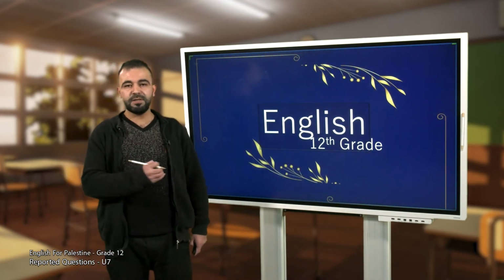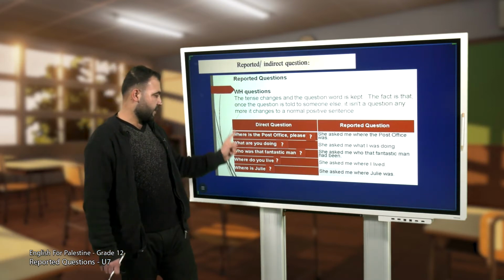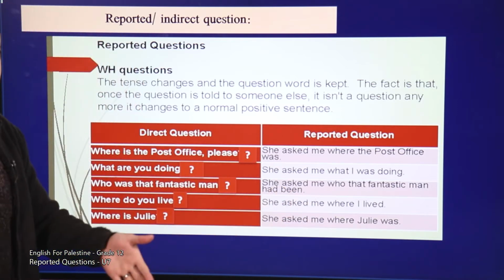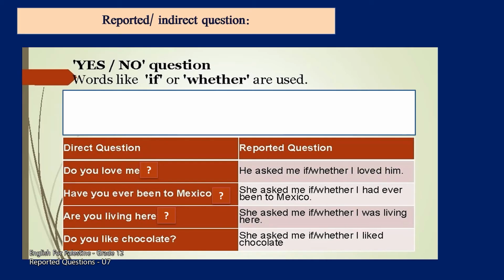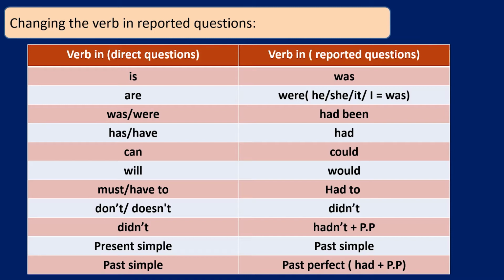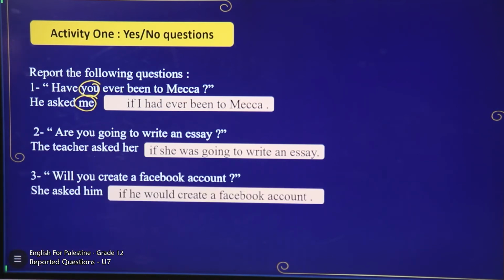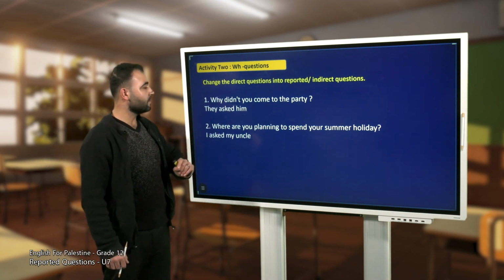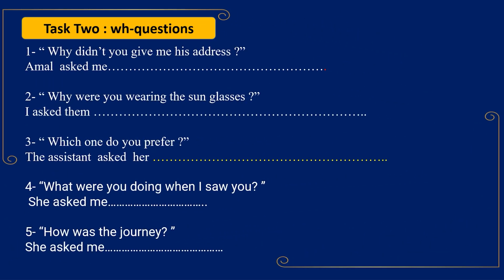-2021- درس 13 | الوحدة 2 | Reported Question (u7) | الصف 12 | الفصل 1 | اللغة الانجليزية